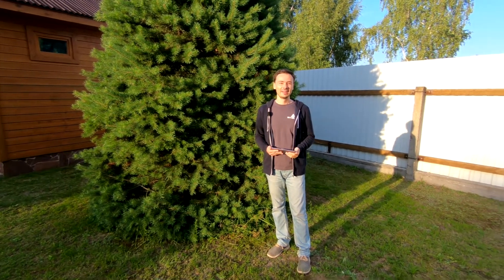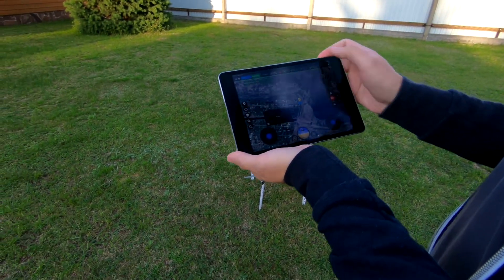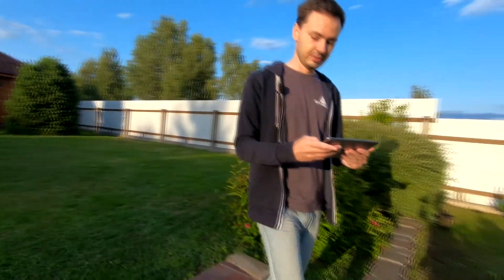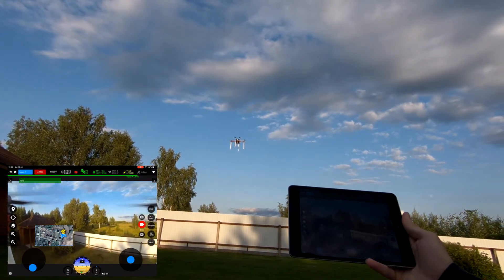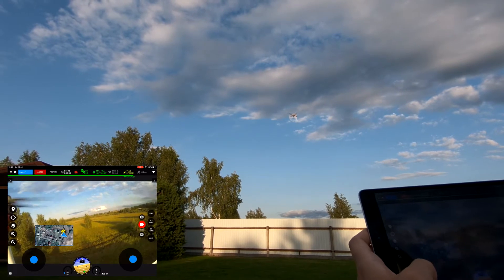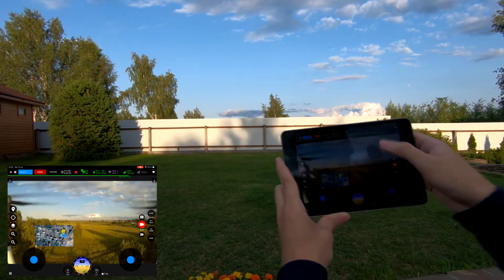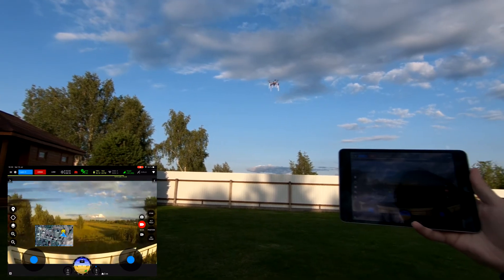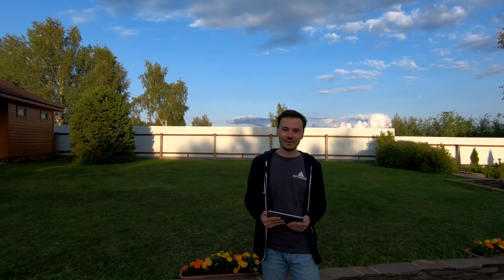SmartLink 4G LTE Flight test with SmartAP GCS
This video demonstrates how SmartLink can be used for remote drone control and video streaming for unlimited distance featuring 4G LTE connection.